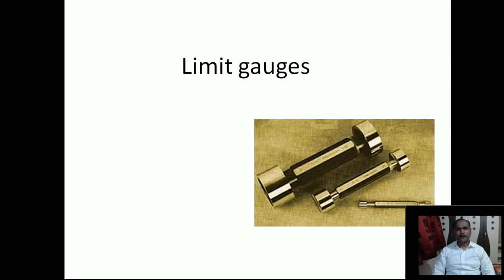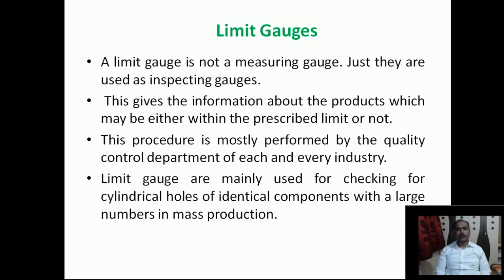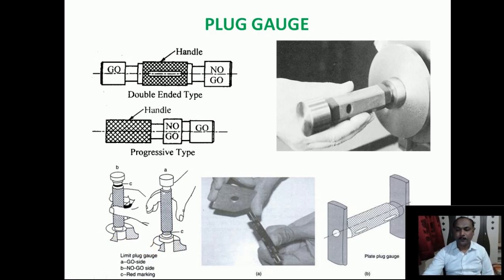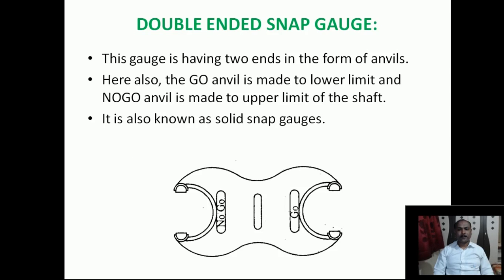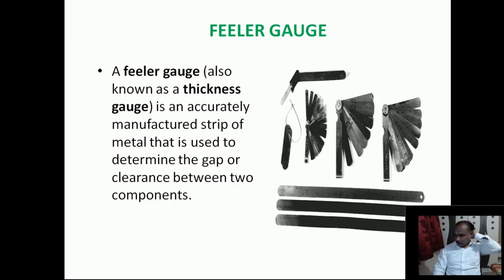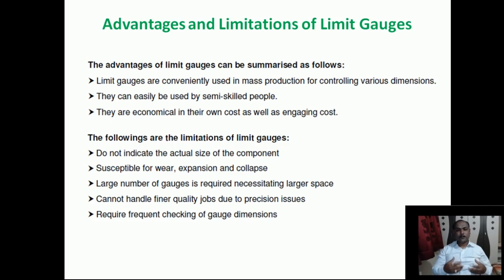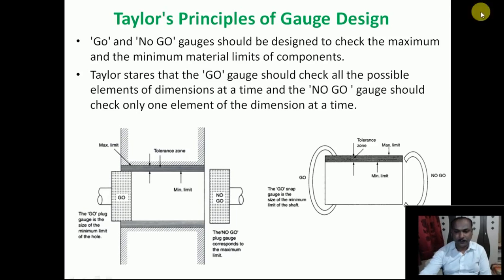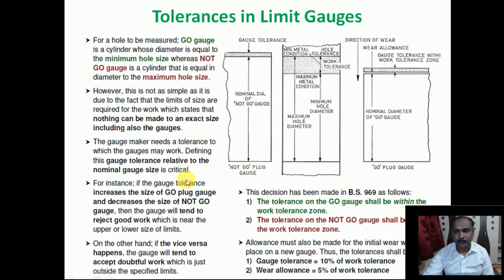Unit III Lecture 4